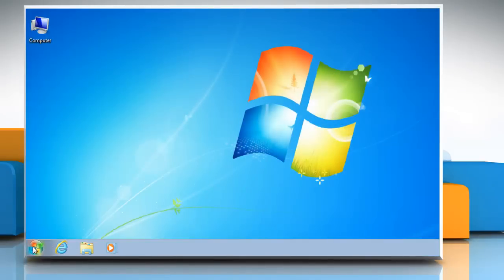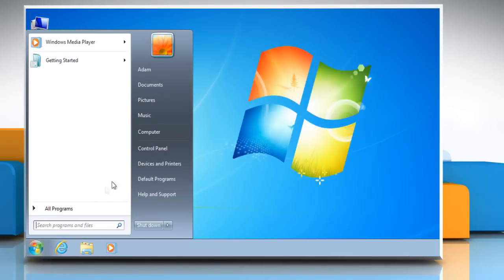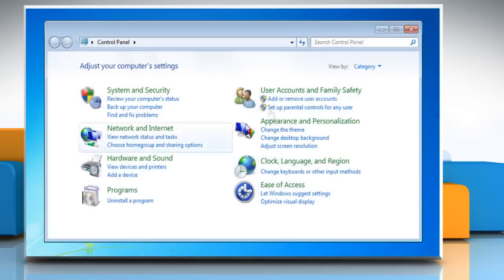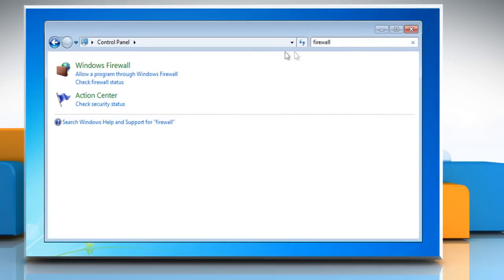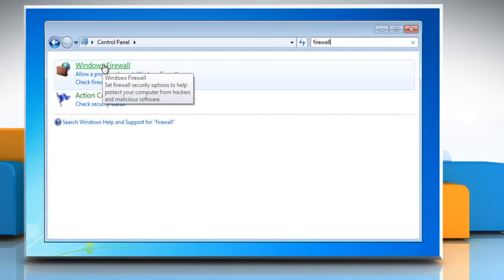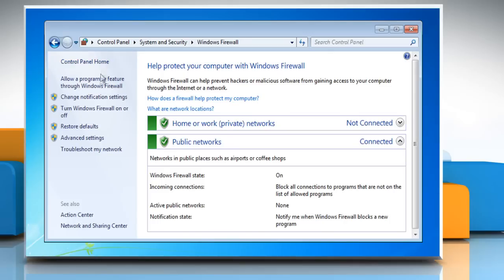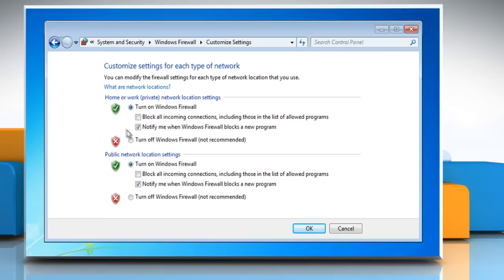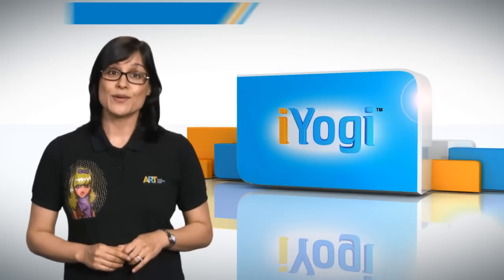How to Turn OFF Windows® Firewall in Windows® 7 PC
Warning: We do not recommend you disable the Windows Firewall. It is done in case the Firewall is blocking a process like the installation of a program that you are sure, is reliable. You should enable the Firewall immediately after the process is completed.